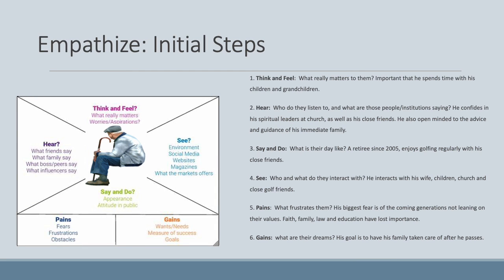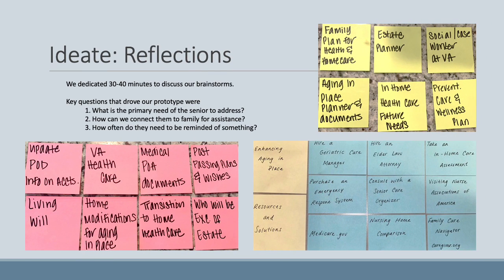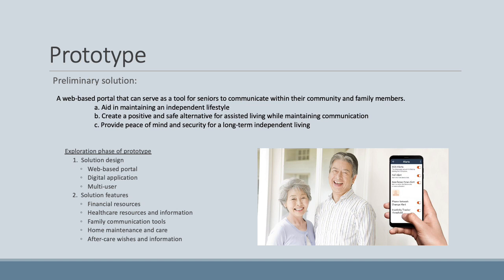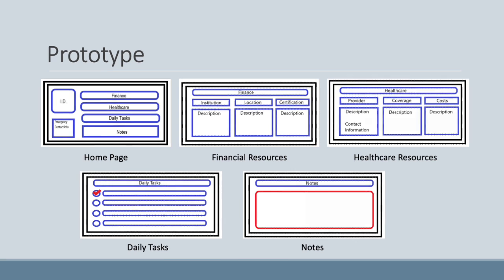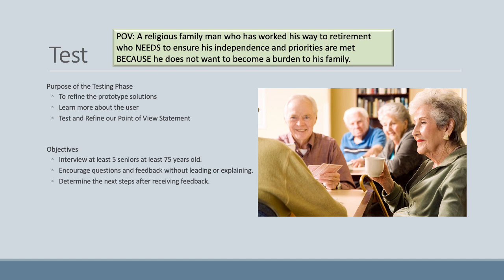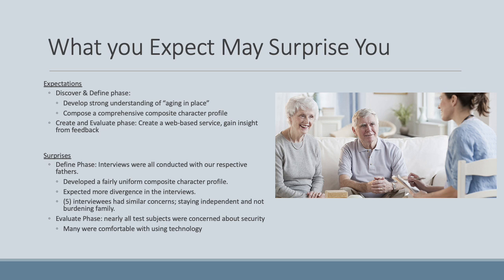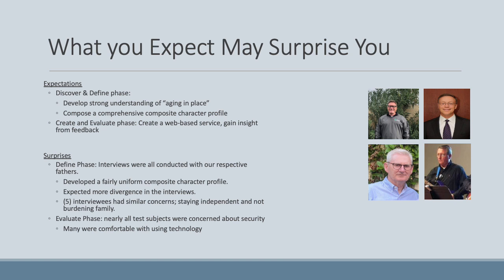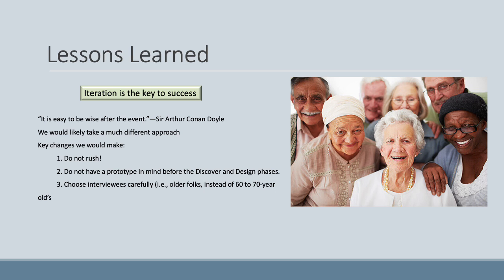Aging in Place Presentation